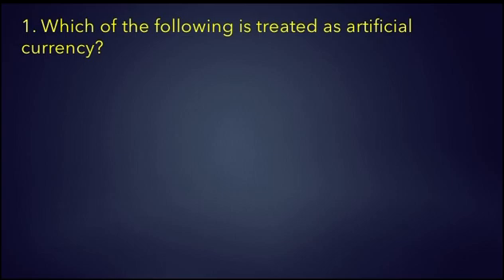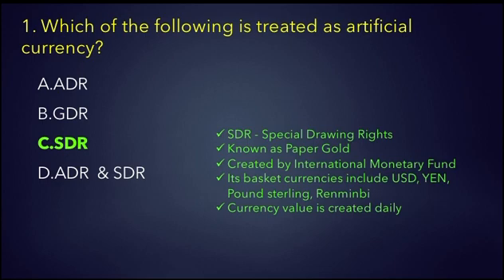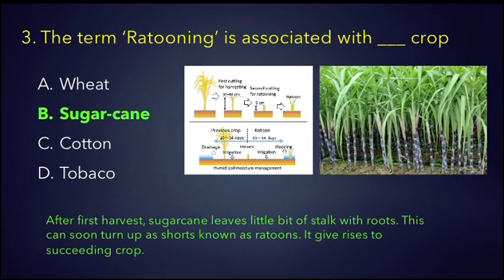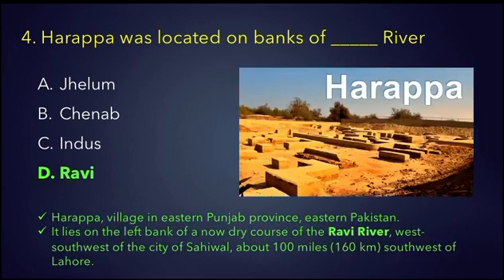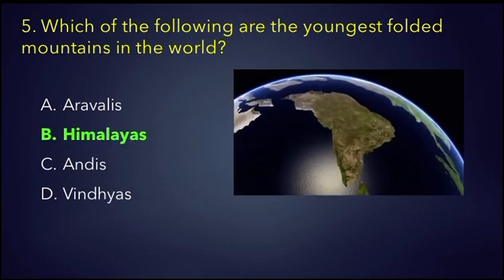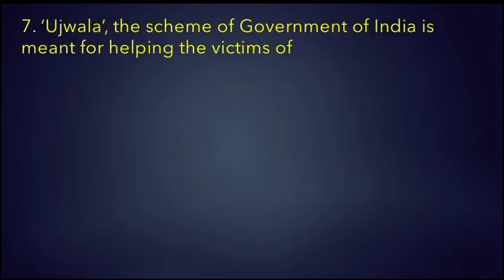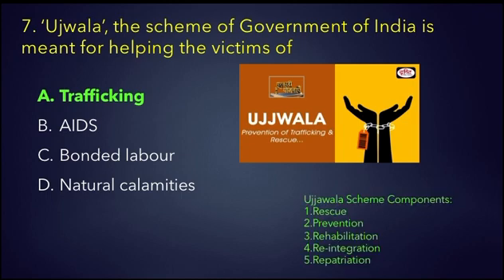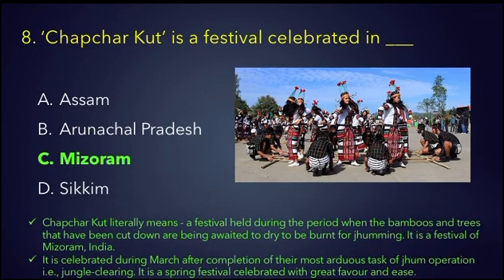General Studies Quiz -3